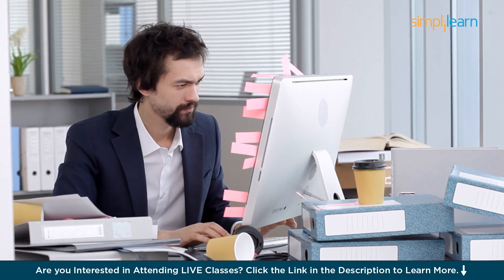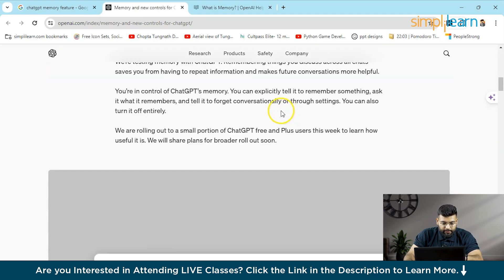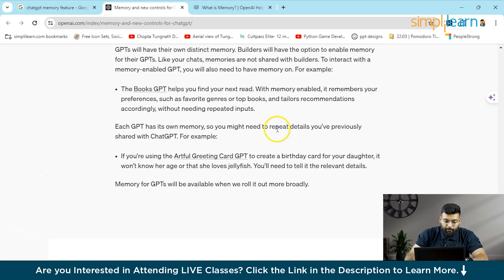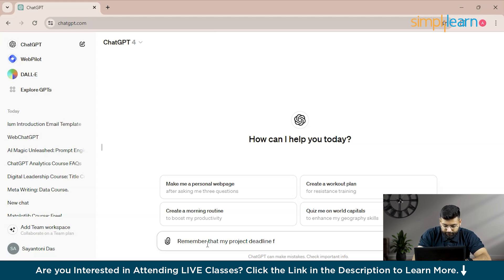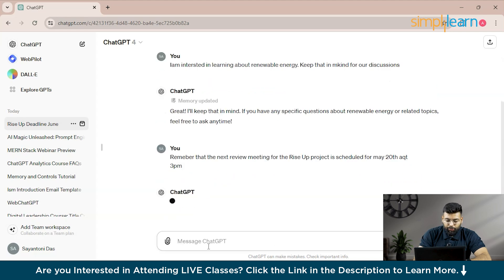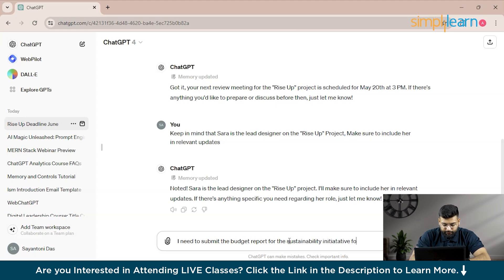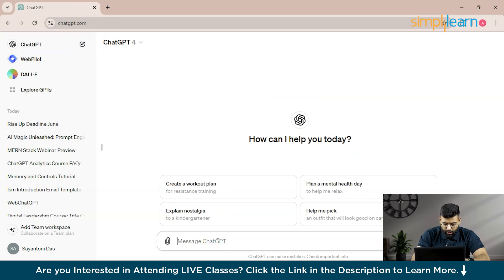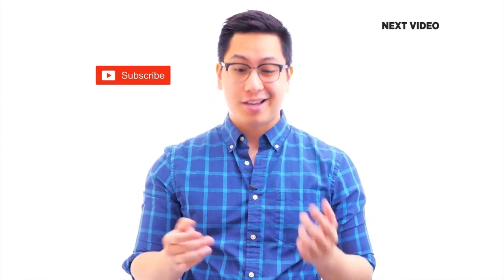How To Use ChatGPT Memory ? | ChatGPT Memory Explained | ChatGPT Tutorial |Simplilearn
🔥Professional Certificate Program in Generative AI and Machine Learning - IITG (India Only)
🔥Professional Certificate in AI and Machine Learning, delivered by Simplilearn in collaboration with Purdue University

Explore the capabilities of AI with our latest YouTube video on ChatGPT's revolutionary memory feature. In this How To Use ChatGPT Memory comprehensive video, we detail how ChatGPT remembers information from your past interactions to tailor and enhance your ongoing experiences. We'll guide you through how this memory mechanism captures essential information and seamlessly integrates it into future discussions. Through vivid real-life scenarios, we demonstrate the practical applications of this technology—from improving project management to customizing educational content and remembering personal preferences. This video is perfect for anyone curious about the practical impacts of AI in daily life and those interested in the technical aspects of how AI can adapt and learn over time. Tune in to discover how ChatGPT's memory is making AI interactions more intuitive and impactful.

In this How To Use ChatGPT Memory video, we start with:
00:00:00 Introduction to ChatGPT Memory Feature
00:01:18 Features of ChatGPT's Memory Feature
00:01:48 How to enable and Manage ChatGPT's Memory Feature
00:03:39 Introducing Temporary Chat Feature
00:06:21 Applications of ChatGPT's Memory Feature using prompts
00:10:52 Delete or Remove ChatGPT's Memory
00:15:31 Other Examples of ChatGPT's Memory Feature using prompts

✅ Key Features

- 3 Capstones and 25+ Projects with industry data sets from Twitter, Uber, Mercedes Benz, and many more
- Masterclasses delivered by Industry Expert and IBM experts

✅ Skills Covered

- ChatGPT
- Generative AI
- Explainable AI
- Generative Modeling
- Statistics
- Python
- Supervised Learning
- Unsupervised Learning
- NLP
- Neural Networks
- Computer Vision